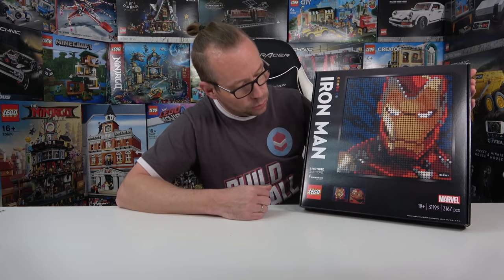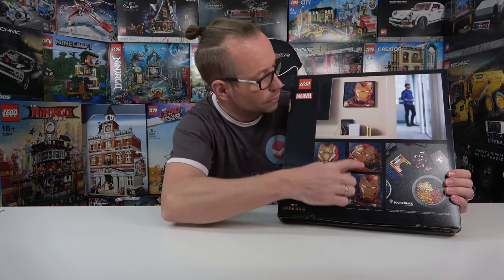LEGO Marvel 31199 Iron Man Ultimate Art Mosaik - LEGO Speed Build Review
3x 31199
each 119,99$ / 119,99€